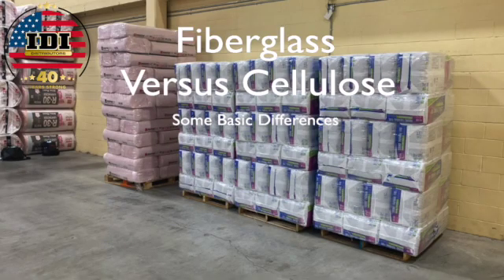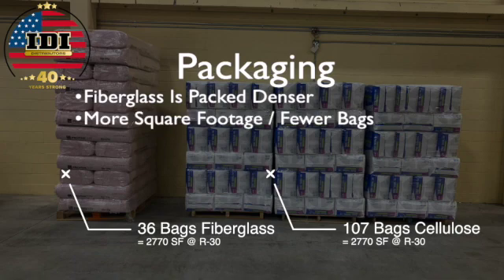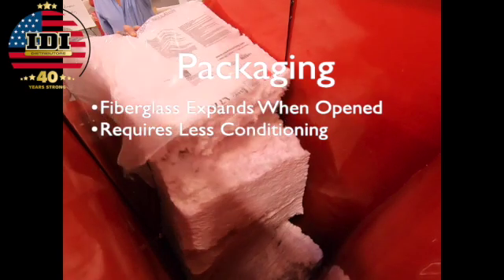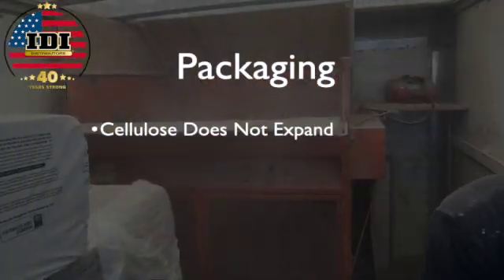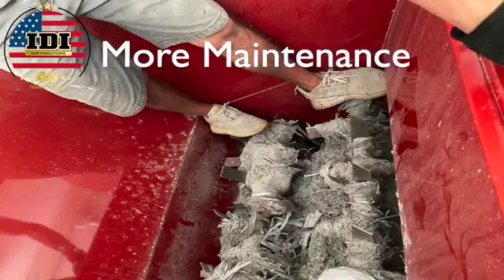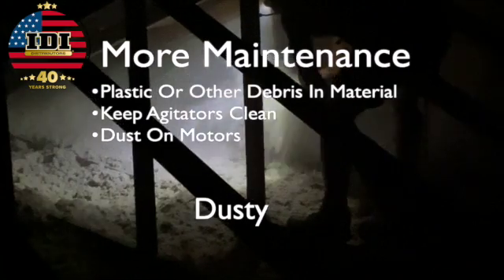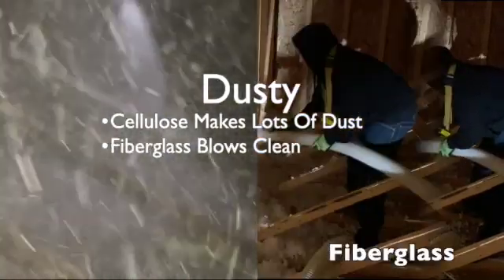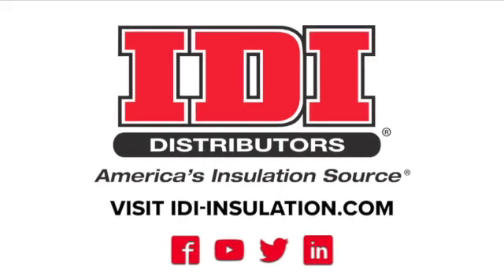Fiberglass Vs Cellulose Blown Insulation: How They Differ During Application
Although Blow in Fiberglass and Cellulose insulation use the same equipment, they both require different machine settings or maintenance. In this video, we’ll be talking about the differences between the two materials and what to think about before installing.

Timestamp
0:05 Packaging Difference
1: 14 Machine Settings
1:52 Material Difference
2:25 Outro

Read more about to properly use blown-in insulation into your machine